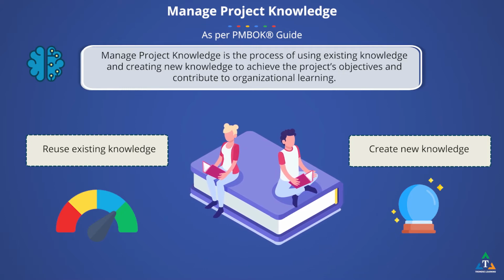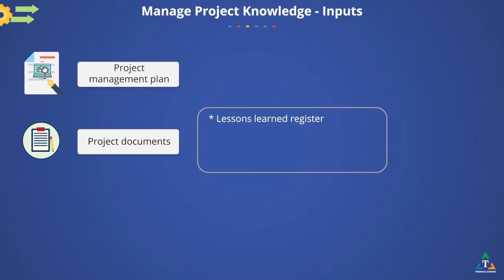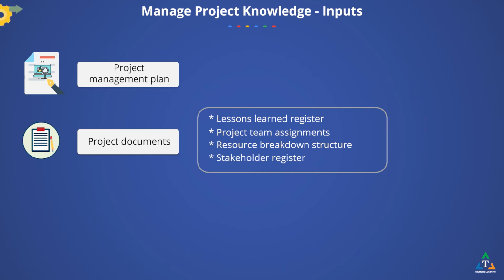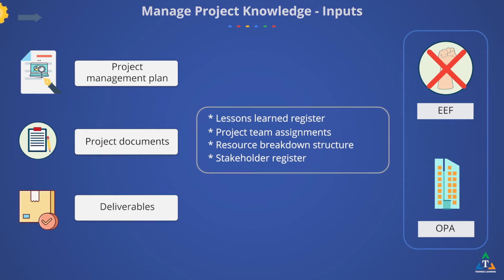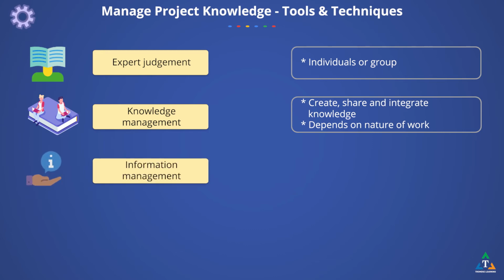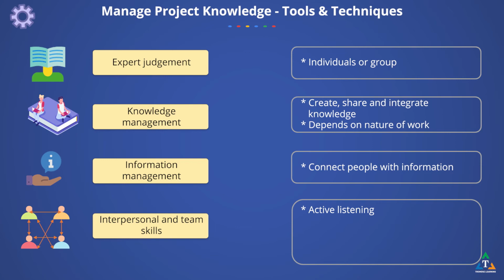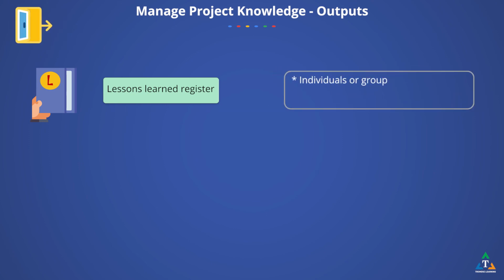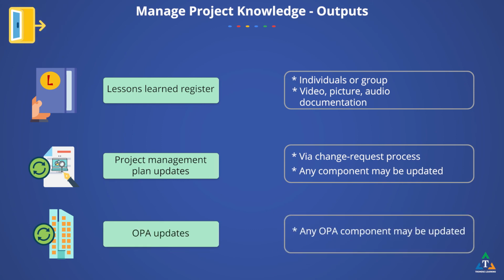Lesson 20: Manage Project Knowledge as per PMBOK® Guide - Project Integration Management | PMI PMP.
Lesson 20: Manage Project Knowledge as per PMBOK® Guide - Project Integration Management | PMI PMP | Project Management | PMP Online Training | pmp certification

Manage Project Knowledge as per PMBOK® Guide
Manage Project Knowledge manage project knowledge is the process of using existing knowledge and creating new knowledge to achieve the project's objectives and contribute to organizations. Learning the manage project knowledge knowledge process has primarily two purposes reusing existing knowledge and creating new knowledge. Knowledge captured in the past is used to improve performance on the current project and the knowledge created by the current project is made available to future projects. You cannot force people to share everything that they know. Even the best knowledge management tools will not help unless people feel motivated to share the knowledge.

project management,
pmp Data, Tailoring, and Business Documents, Data, Tailoring, and Business Documents questions,
pmp certification,
pmp training,
training videos,
pmp tutorial,